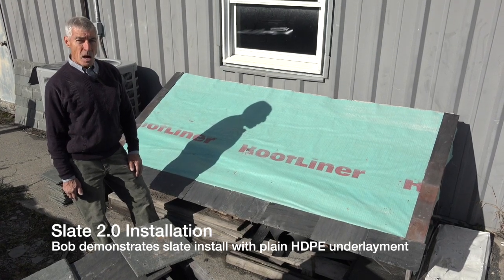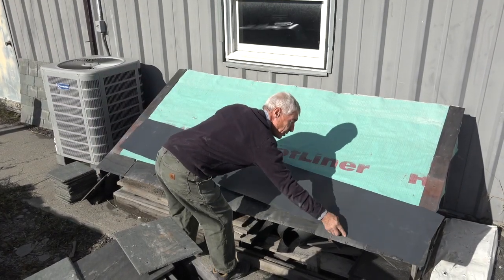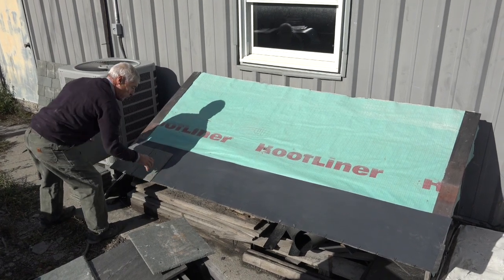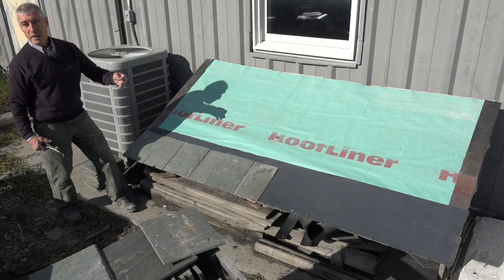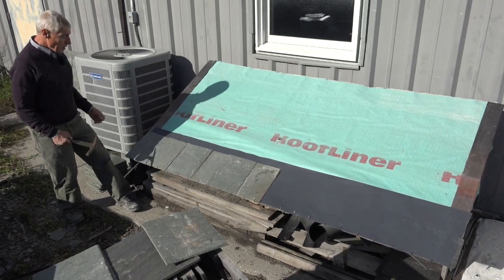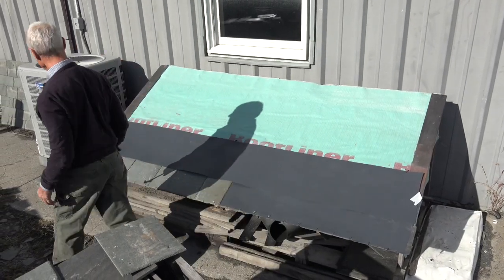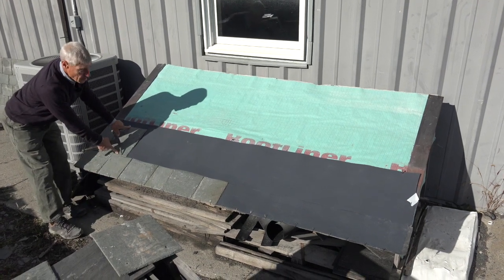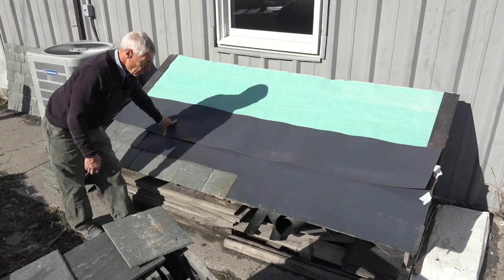Slate 2.0 High Punch